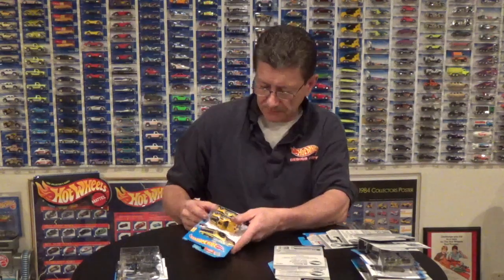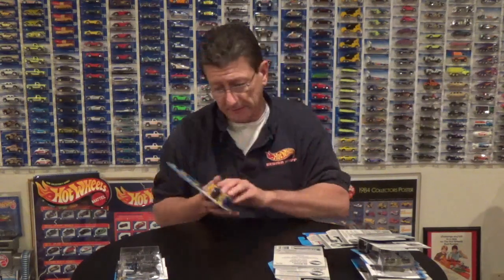Hot Wheels Variation Finds from 6 Different 2016 & 2017 Case Codes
Hot Wheels TV takes a look through the past 6 Hot Wheels case assortments for 2016 & 2017 Hot Wheels Variations.
goes right back into the production of more new episodes of Hot Wheels Tv & Zarnock's Garage! Feel secure about letting your family watch Family Friendly Hot Wheels videos showing all the latest Hot Wheels Toys and Events from around the country! You never know what Mike Zarnock will be doing next or where he'll be!
Official Mike Zarnock Hot Wheels Coloring Book from Fireball Publishing... From Barnes & Nobel